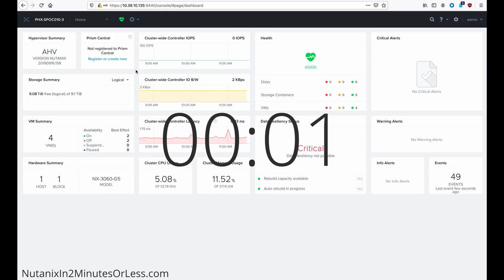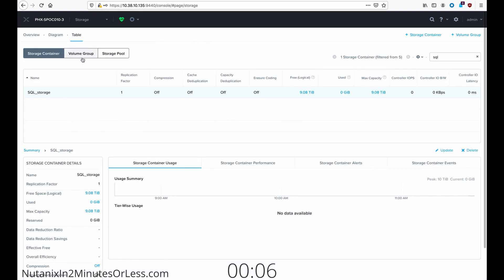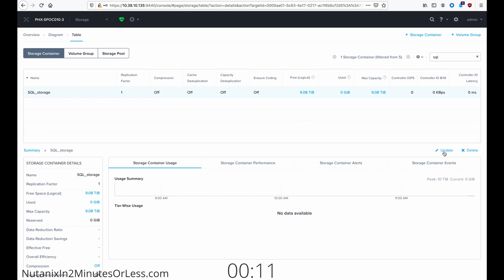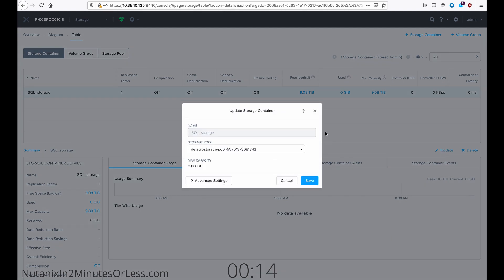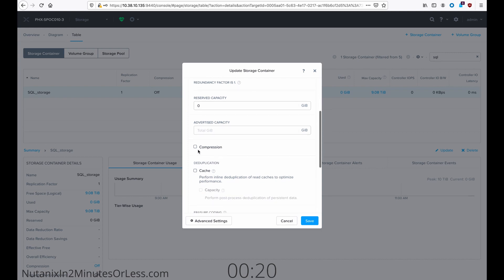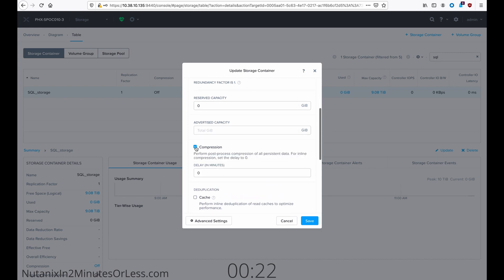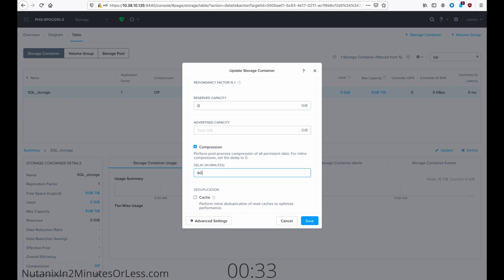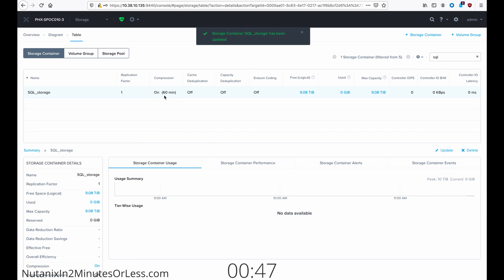Enable Nutanix Post Process Storage Compression - Nutanix in 2 Minutes or Less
Nutanix supports post process data compression to be enabled on storage containers (datastores). Post-process compression with Nutanix means the data will run through the Nutanix compression engine *after* it is written to persistent storage, regardless of tier. The post-process part of post-process compression means there will be a delay until Acropolis compresses the data, by default post-process compression is configured with a 60-minute delay but this amount of time can be changed per your environment settings. This delay does not mean the post-process compression job runs once an hour, it means the compression will occur no sooner than the amount of time specified after it is written to persistent storage. Check out this video to see how to enable post-process storage compression on a Nutanix storage container.